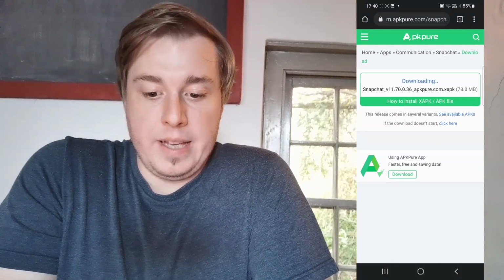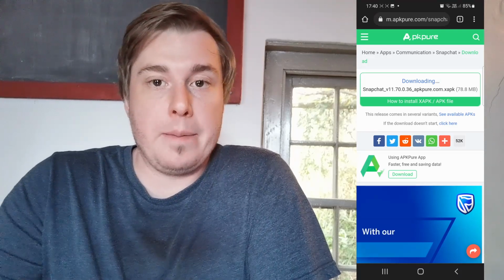How To Install APK Files On ANY Android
Learn How To Install APK Files On ANY Android